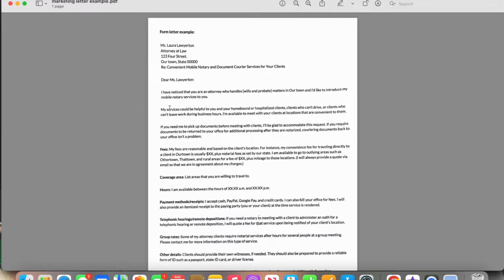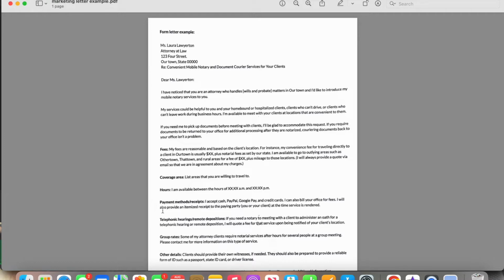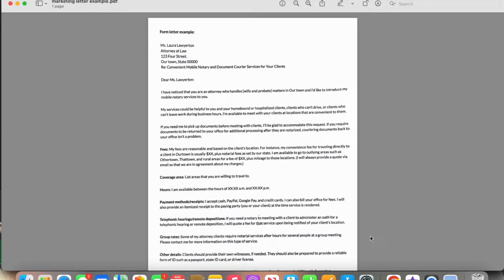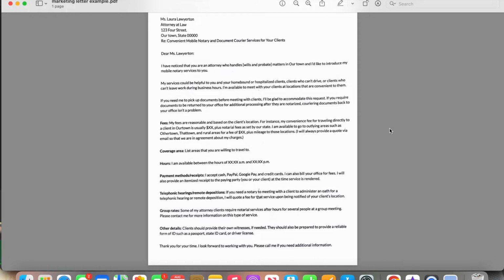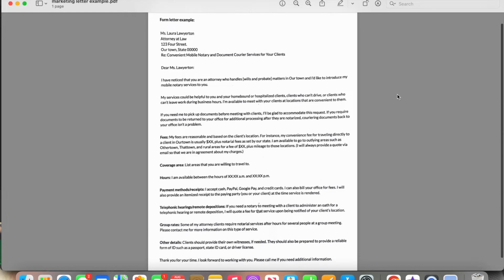How to write a marketing letter to a attorney.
This video is explaining how to write your own marketing letter for attorneys. Thank you for your continued support to my channel.